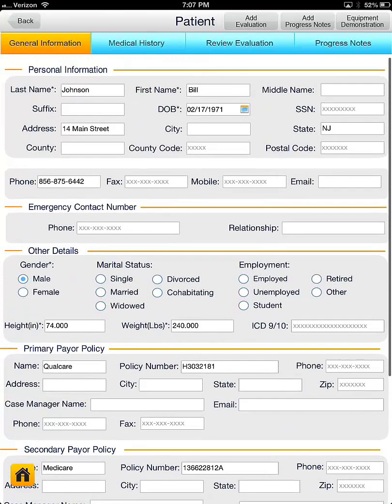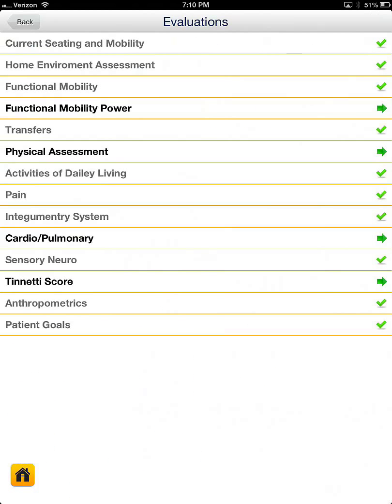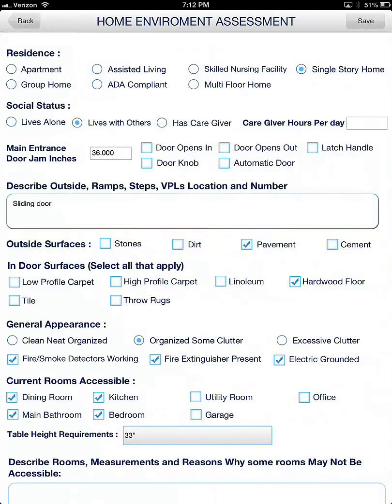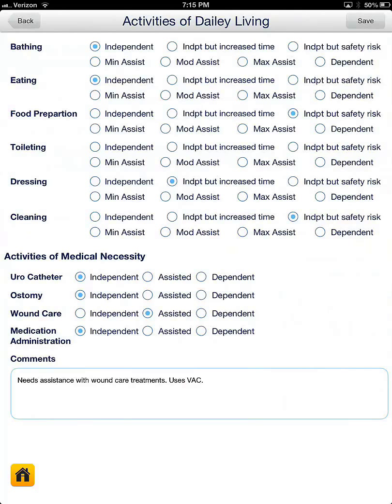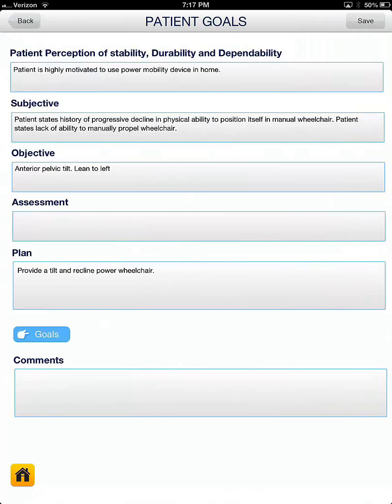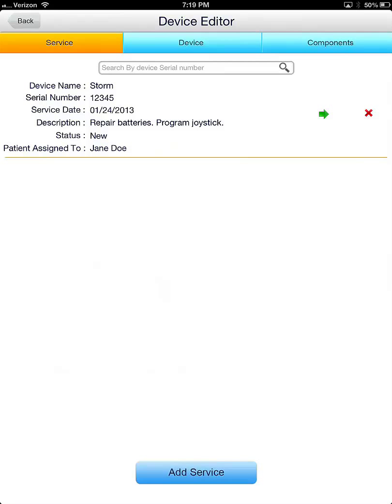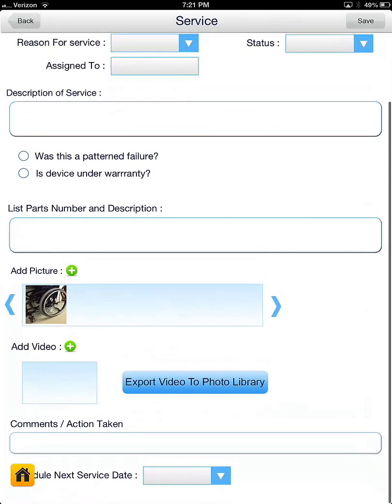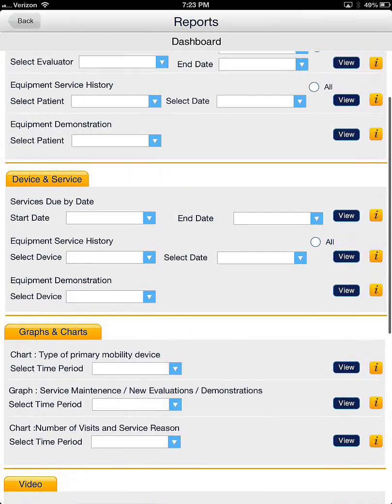Mobility Expert Part 1 of 2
A summary review of Mobility Expert